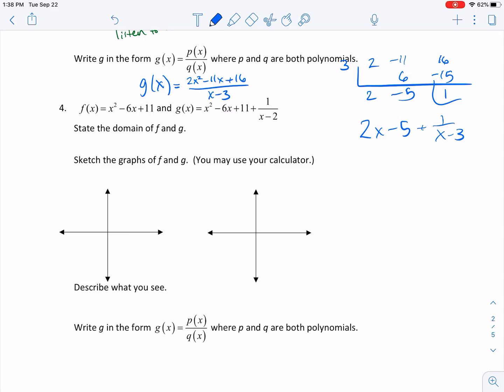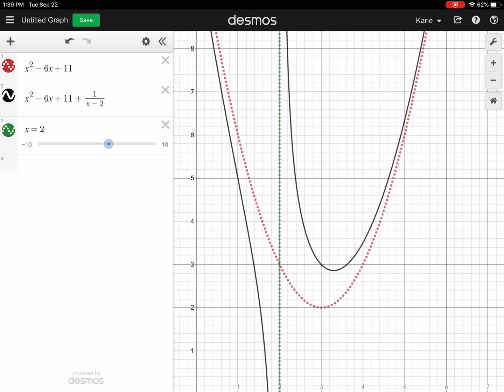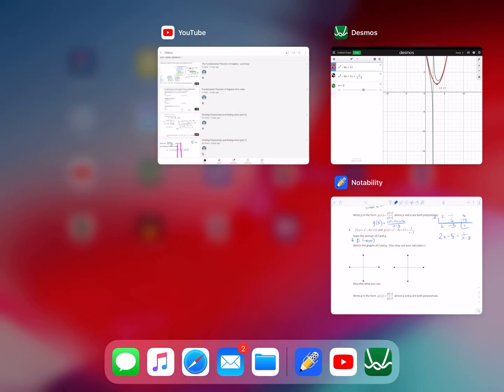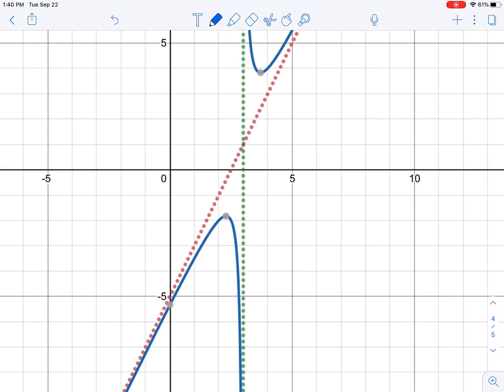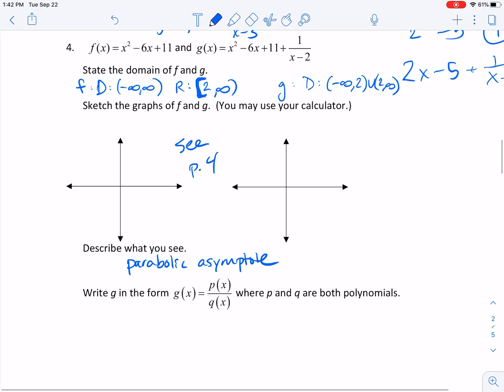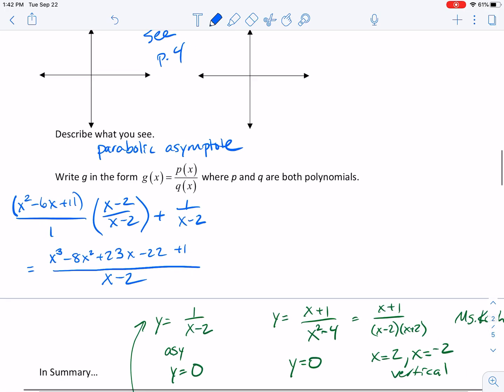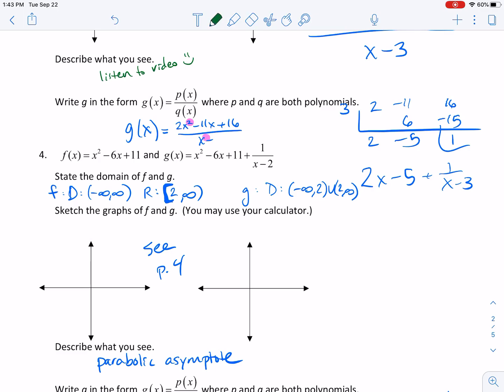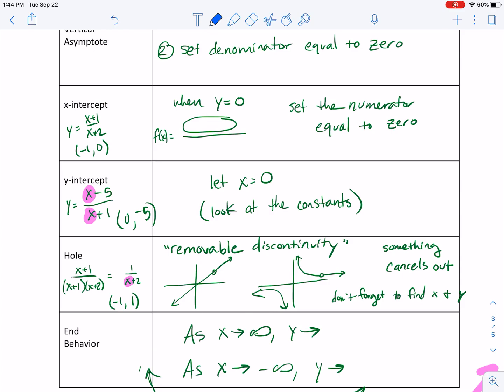Rational Functions - parabolic asymptotes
Ms. Kosh continues working through the notes for PreCal and IB math. She finishes the chart and shows how parabolic asymptotes work. If you need all Ms. Kosh's videos on Rational Functions, go find her playlist.